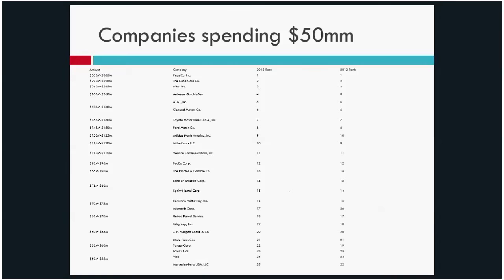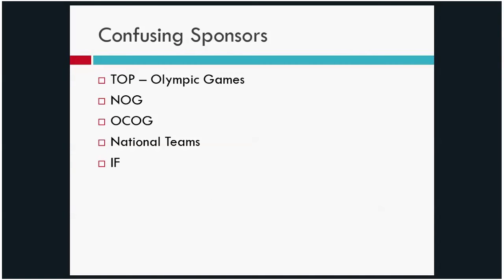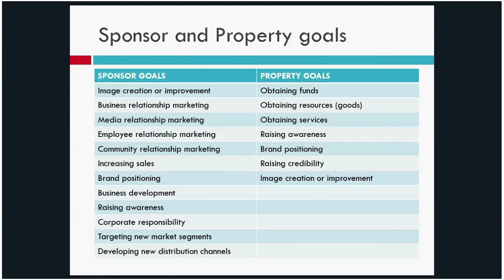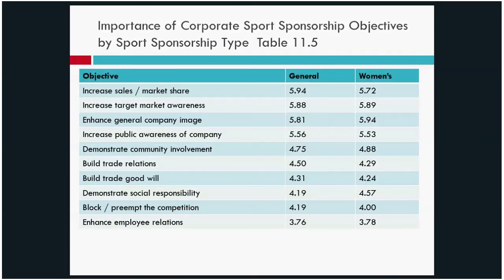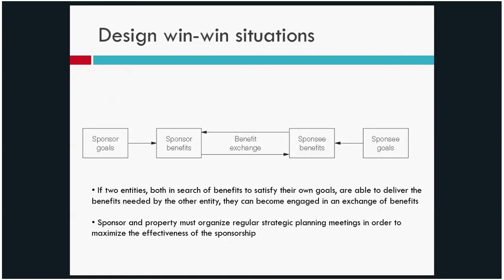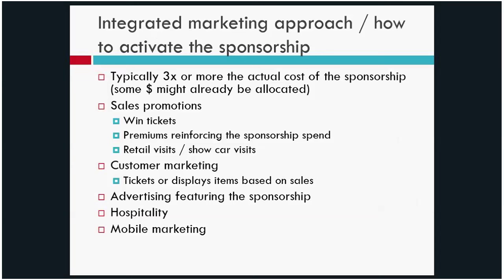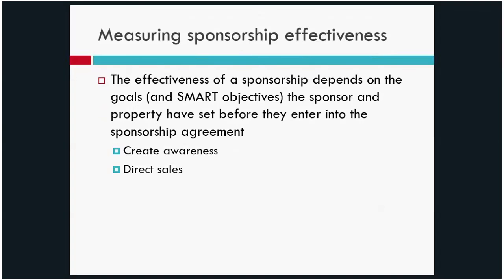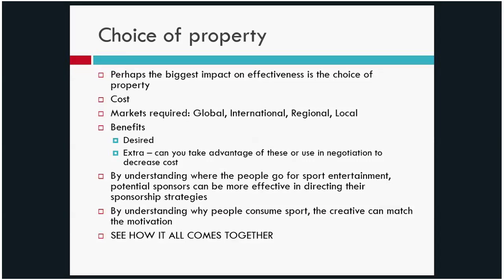Sport sponsorship and attraction